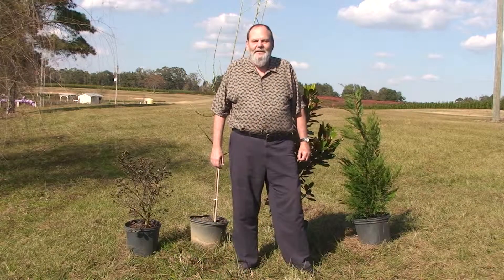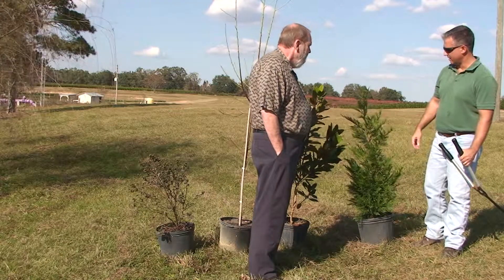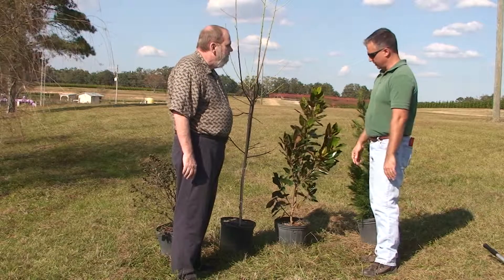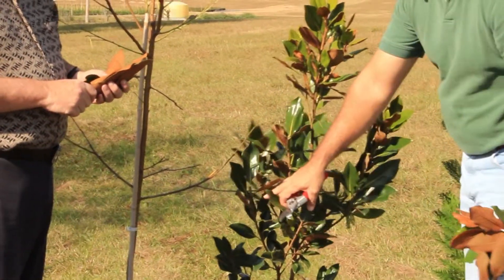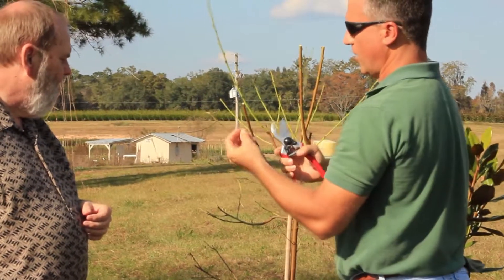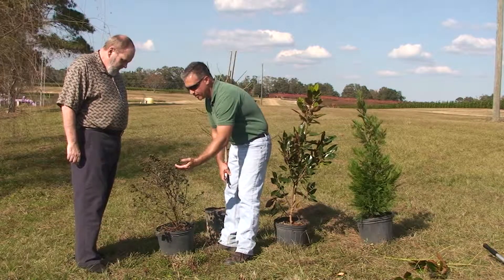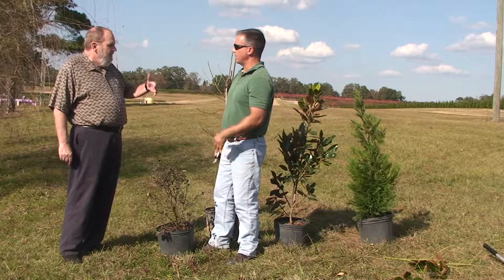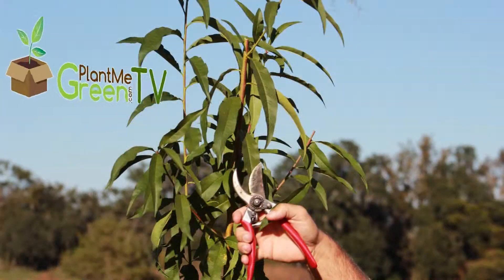Pruning Evergreens, Fruit Trees, and Flowering Trees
Nurseryman Eric Rogers shows us how to prune a Leyland Cypress, a Magnolia, a Peach Tree, and a Crape Myrtle so they will look great next Spring.

for more videos, and a great selection of trees and shrubs delivered to your door.